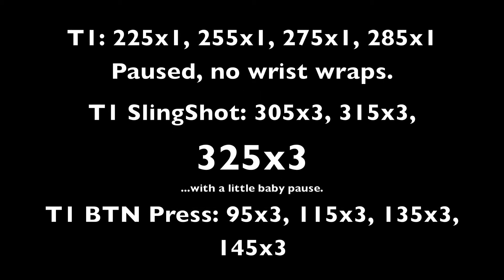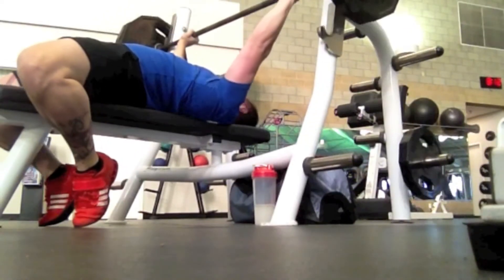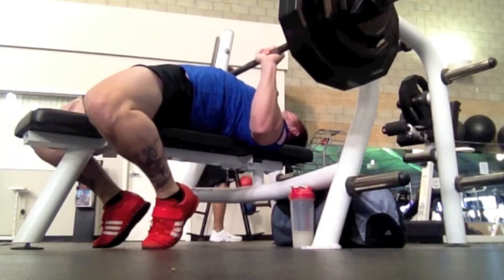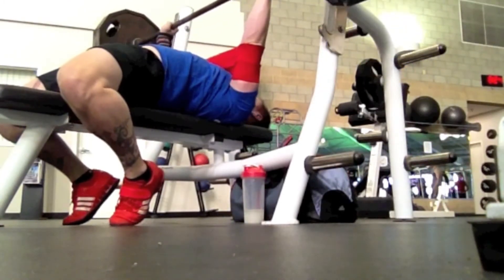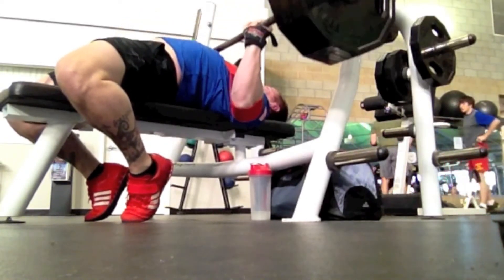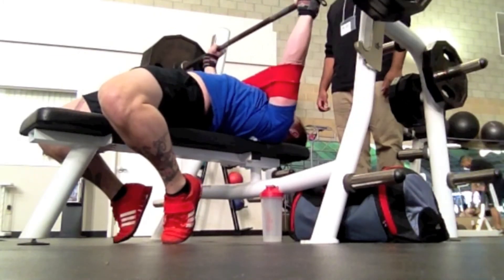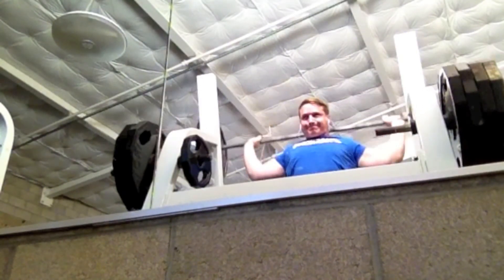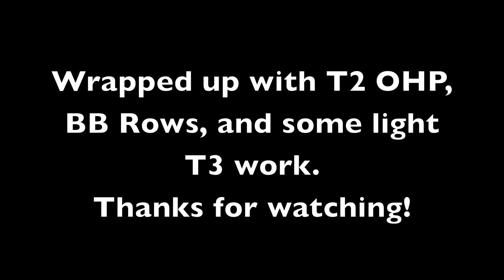14 01 02 Bench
No wrap paused bench PR @285x1 then worked up to 325x3 with the SlingShot.